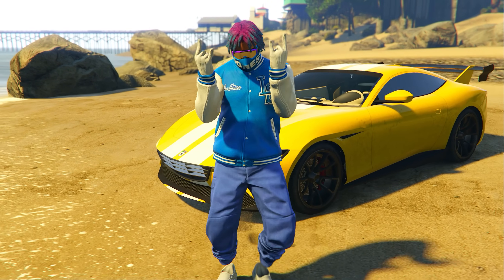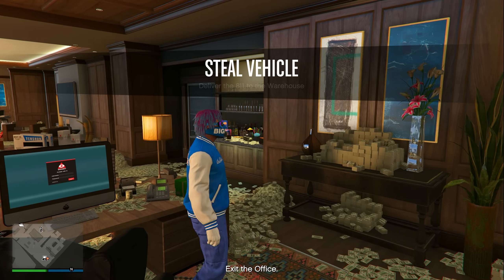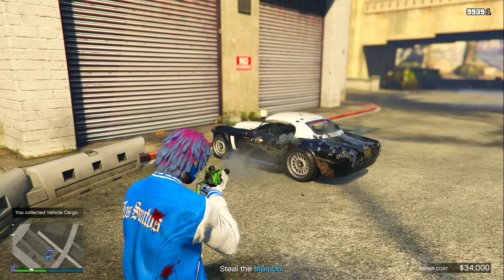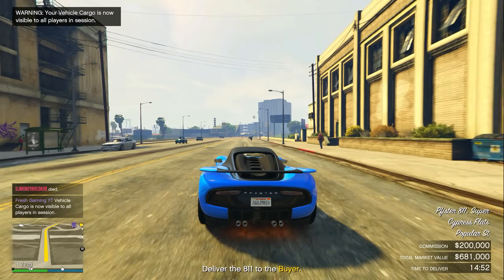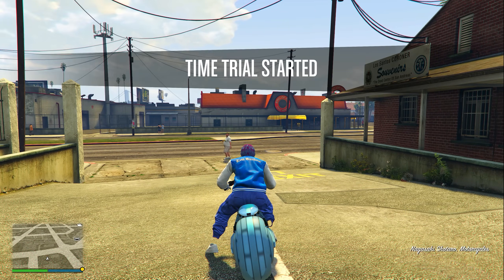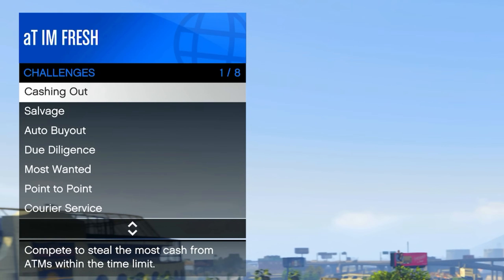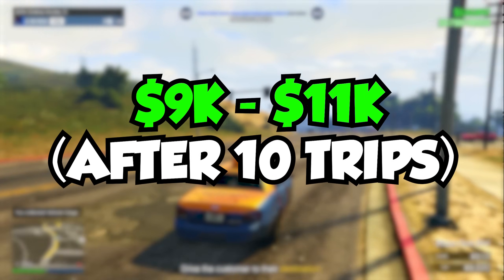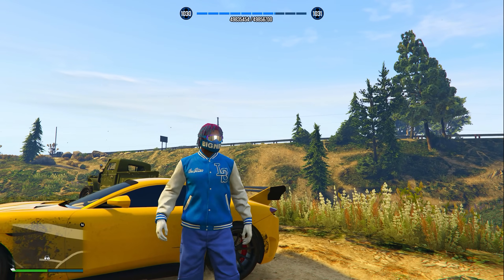SUPER FAST Ways to Make MILLIONS Right Now in GTA 5 Online! (MAKE MILLIONS FAST)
In this GTA 5 Online video I will be showing you all of the best money methods to be doing this week in GTA 5 Online to make yourself millions & millions of dollars very fast! This video will teach you all of the best ways/methods to make money fast as a solo player in GTA Online. Every week in GTA online there are brand new ways/methods to make money quick in game and I will be showing you all of the best money methods for this week right now. These GTA Online amazing money methods have double money, triple money & 5x money payouts on them so they should help you get money very fast.